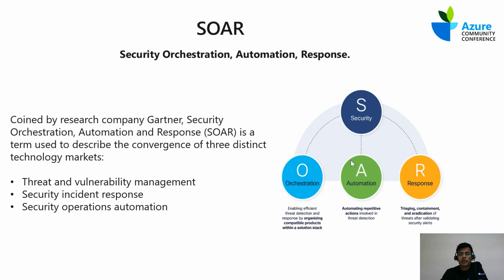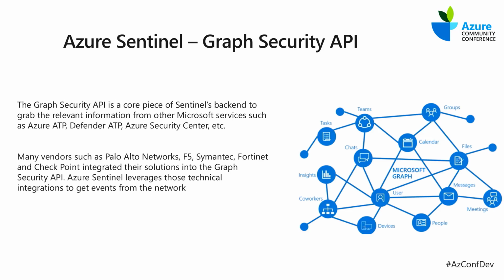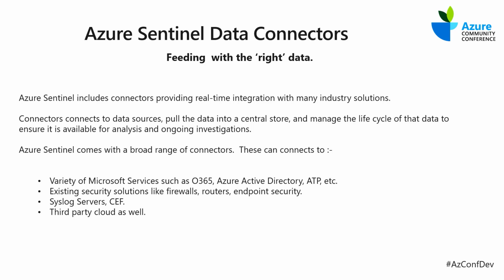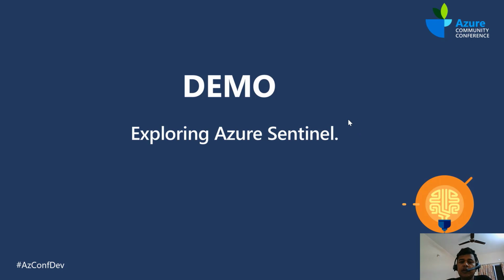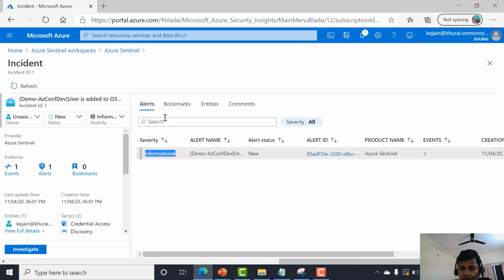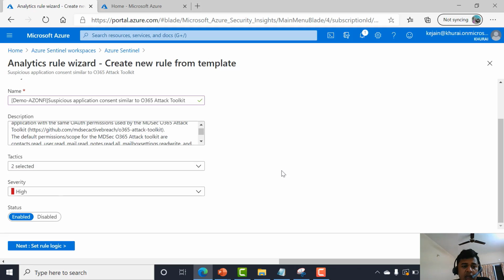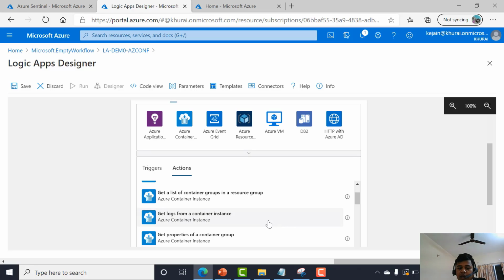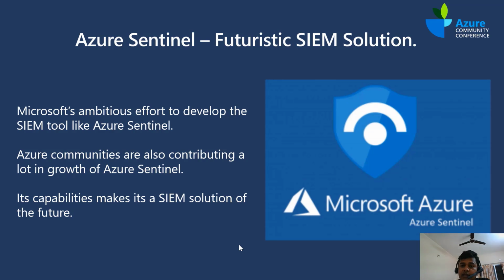Managing SIEM And SOAR using Azure Sentinel | Keshav Jain | AzConfDev2020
Microsoft Azure Sentinel is a scalable, cloud-native, security information event management (SIEM) and security orchestration automated response (SOAR) solution. Azure Sentinel, as a cloud security solution can play in securing enterprise.

In the past years, enterprises were forwarding security alerts to their on-premise SIEM solution as part of their cloud security strategy. However, some of these tools were struggling to keep pace with the increasing volume and variety of data they process. Some of the common issues were inability of their SIEMs to scale and the volume of alerts they must investigate.

Azure Sentinel is a central place to analyze your security data, across all parts of your environment. Using the dashboards technology already available in Azure, Sentinel can provide a single pane of glass on the security of your environment.